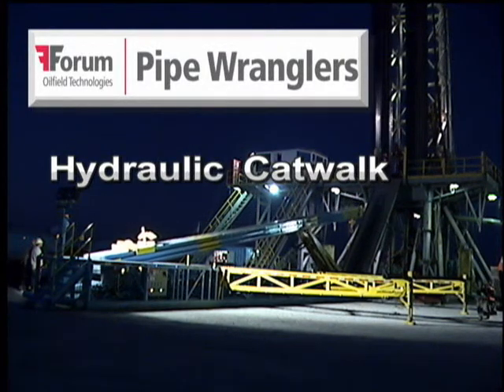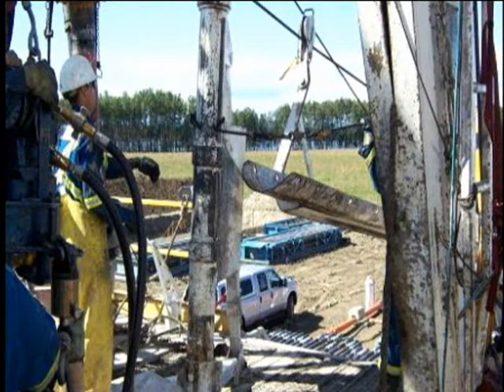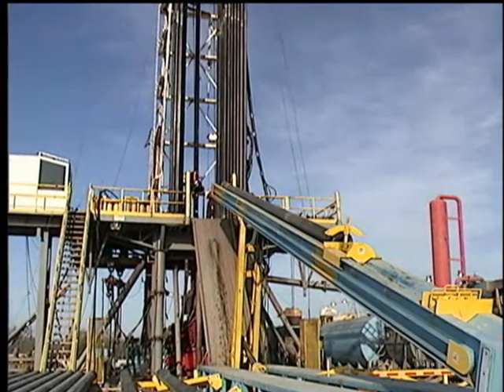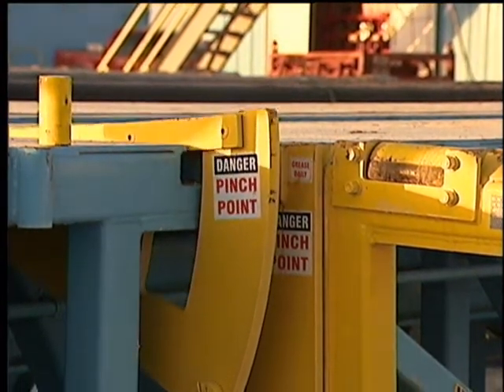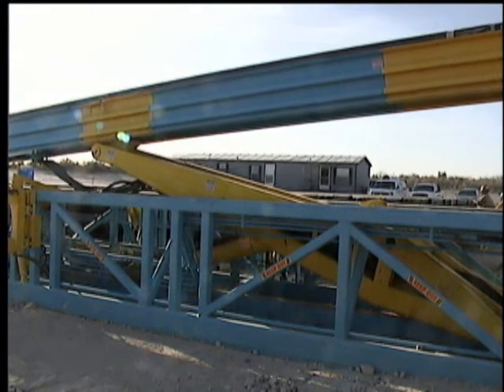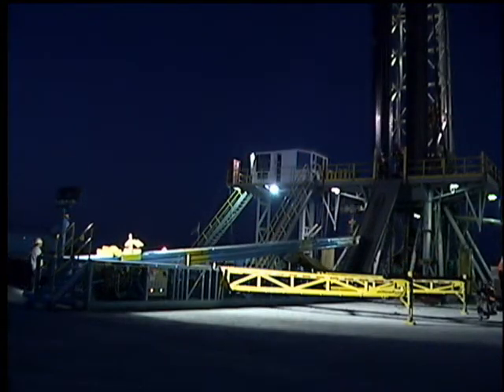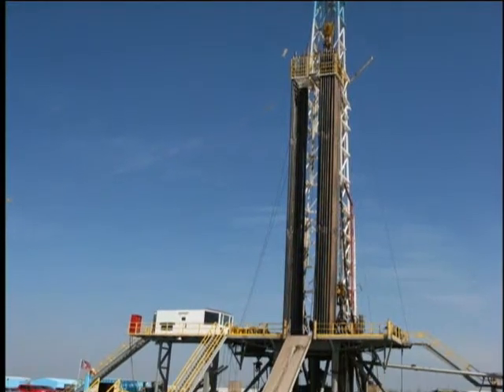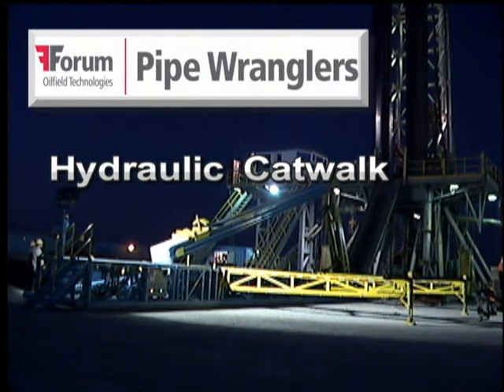Pipe Wranglers Hydraulic Catwalk (Product Demo)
This video shot on a South Texas land rig, takes the viewer to a remote rig location to demonstrate the operation of the client's hydraulic catwalk, showing speed, precision, and repeatability of its operation when delivering heavy joints of casing to the rig floor. The presentation was designed for an audience of operators and contractors who make the buying decision, and proved critical to the introduction of this early prototype product by Pipe Wranglers.

A Hydraulic Catwalk provides rapid and safe handling of tubular goods from the pipe rack to the rig floor and back. Manufactured to fit the class and application of the rig, Pipe Wranglers Hydraulic Catwalk Systems range from small to medium-sized trailer-mounted machines, to large, powerful units designed for permanent installation on land or offshore rigs.